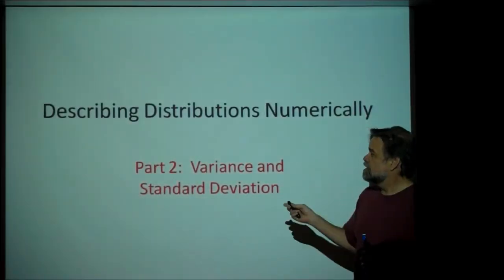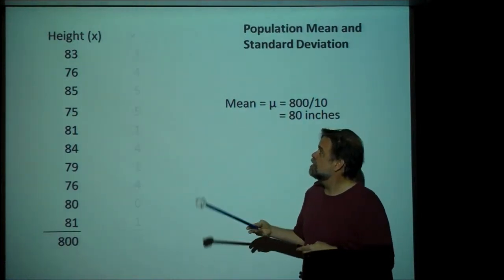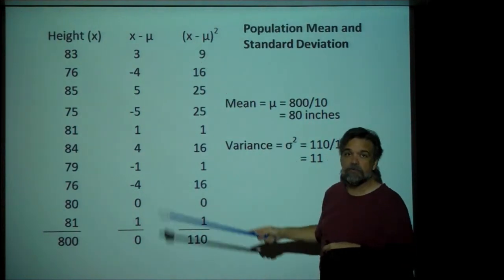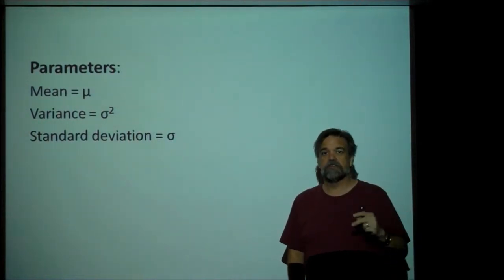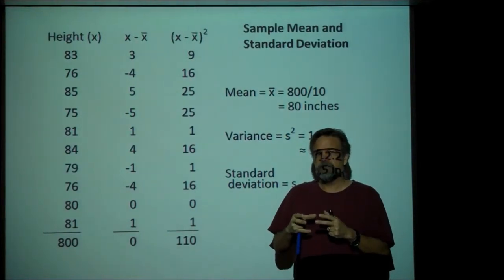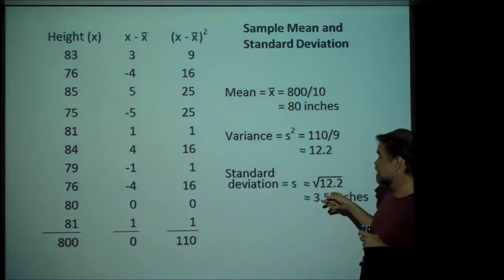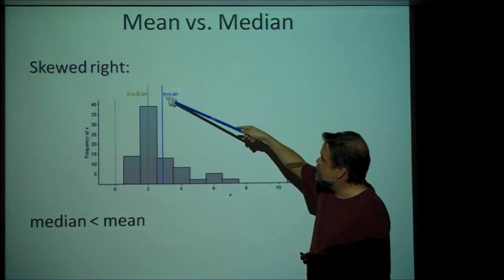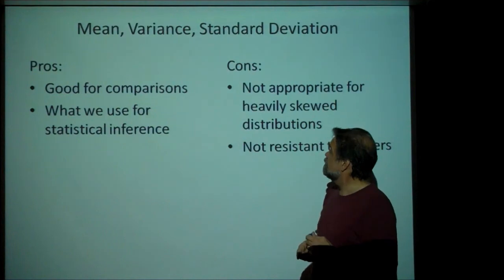Variance and Standard Deviation